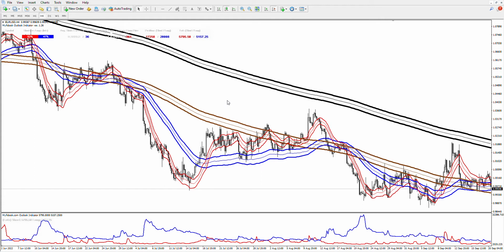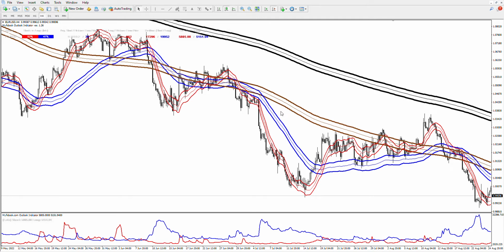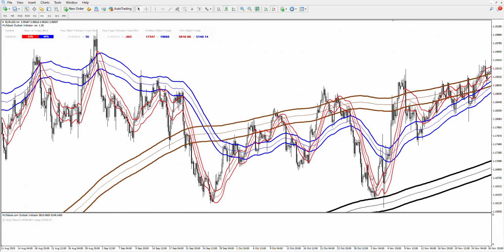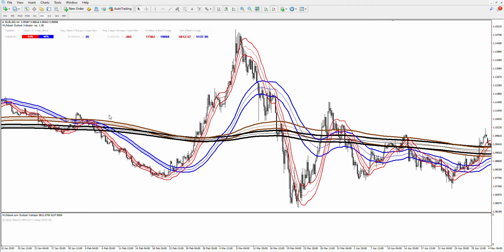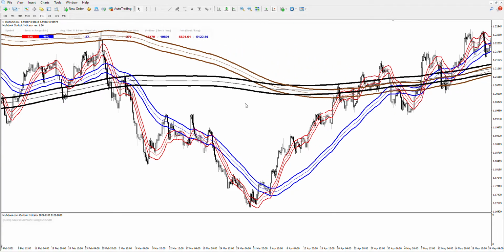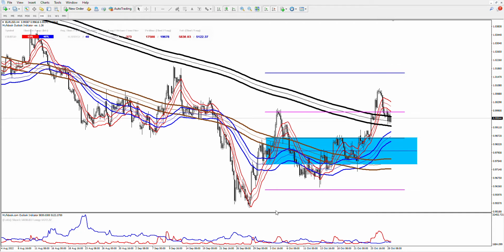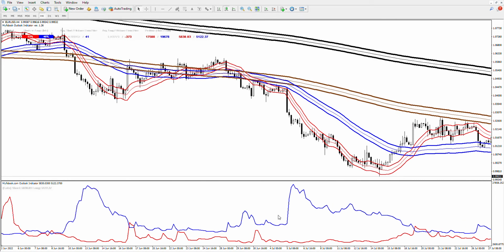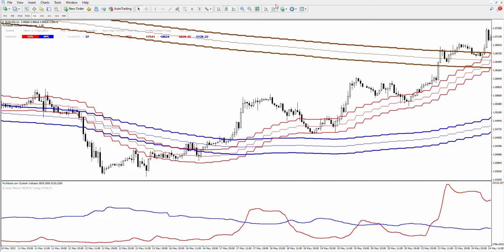How to use DEMA (Double Exponential Moving Average) as Trend Filter. EURUSD 4 HRS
Educational video on how to use Double Exponential Moving Average to filter trends in forex. Settings for 4 hrs chart:

1440 DEMA on 4hrs - Yearly Average Price
720 DEMA on 4 hrs - HalfYearly Average Price
130 DEMA on 4 hrs - Monthly Average Price
30 DEMA on 4 hrs - Weekly Average Price

5760 DEMA on 60 min - Yearly Average Price
2880 DEMA on 60 min - HalfYearly Average Price
520 DEMA on 60 min - Monthly Average Price
120 DEMA on 60 min - Weekly Average Price

Use MTF Averages Indicator that can plot DEMA for that.